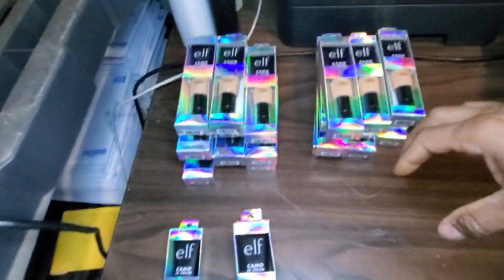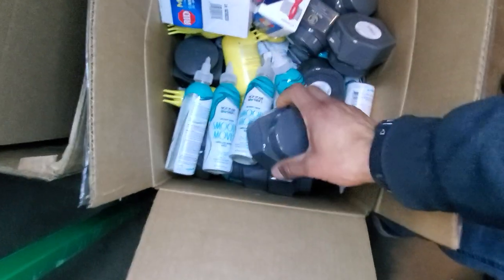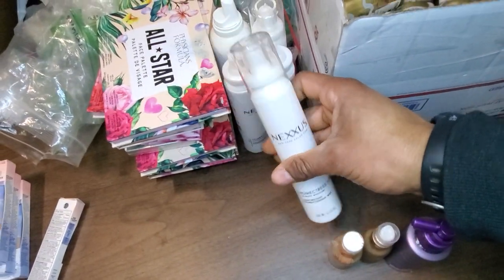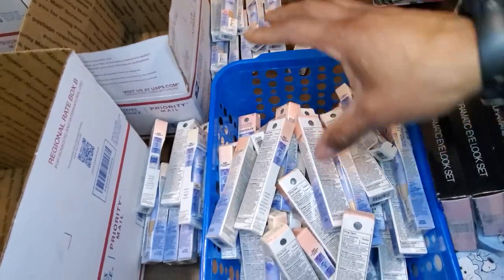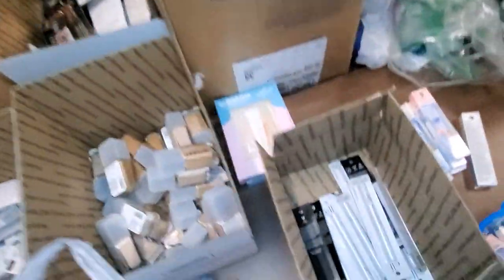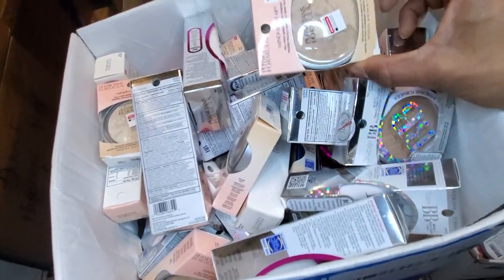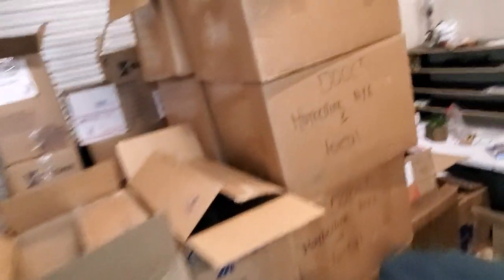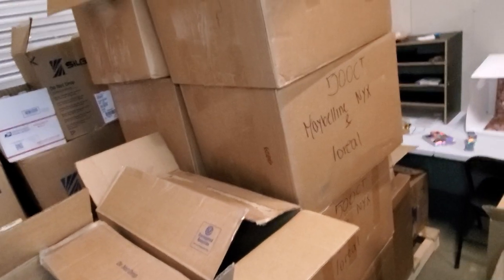A Closer Look at The Pallet Contents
In this video I just go through a lot of the stuff that was in the pallets and talk about my process for sorting them